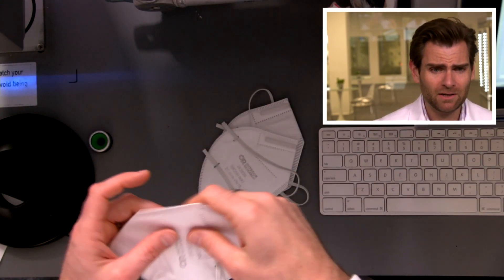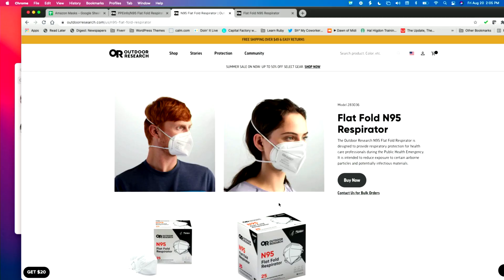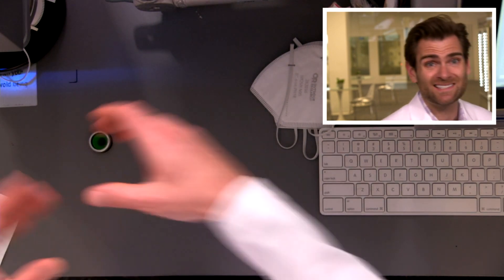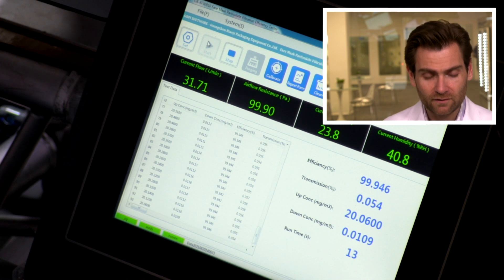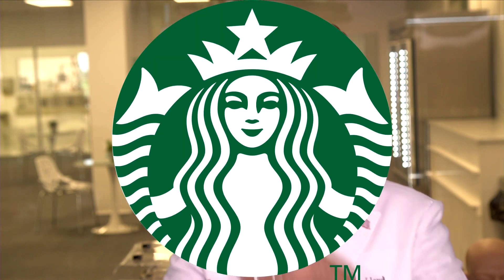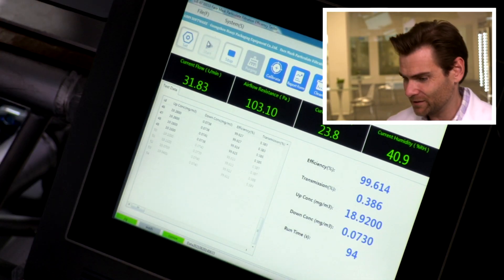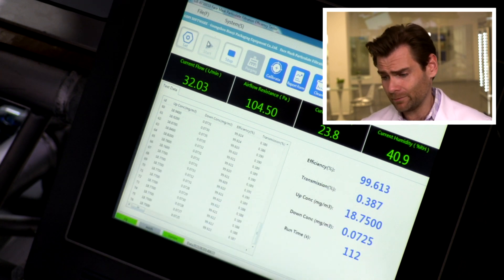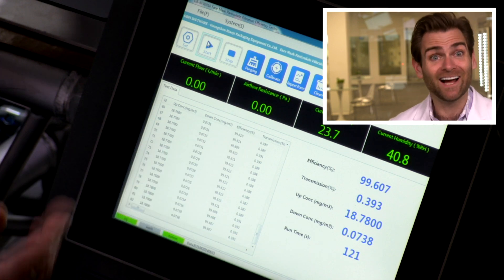40lbs of Starbucks Beans (Outdoor Research KN95 Mask Review)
Lloyd Armbrust
2028 E Ben White Blvd
#240-9116